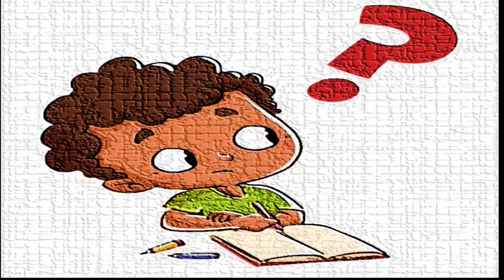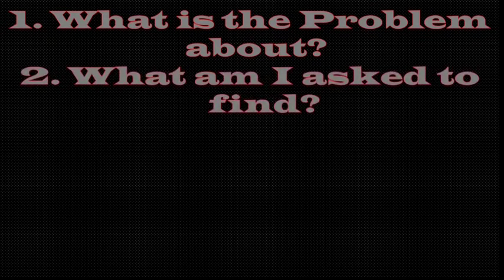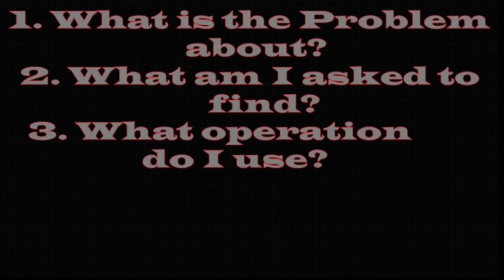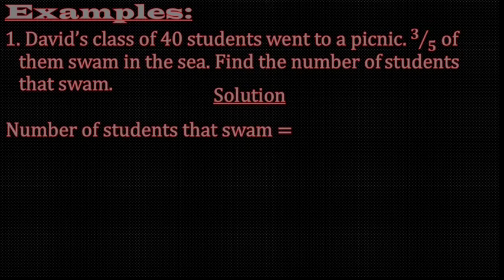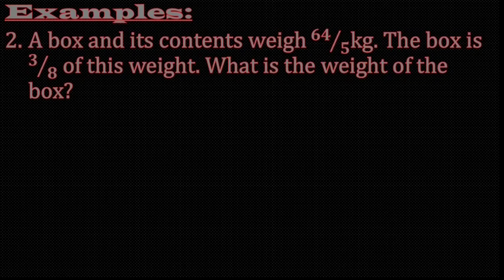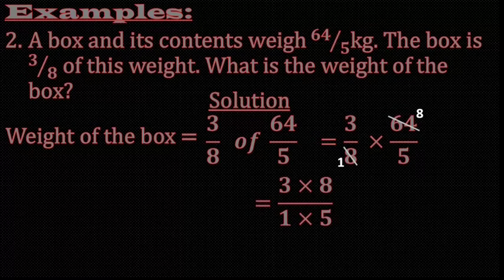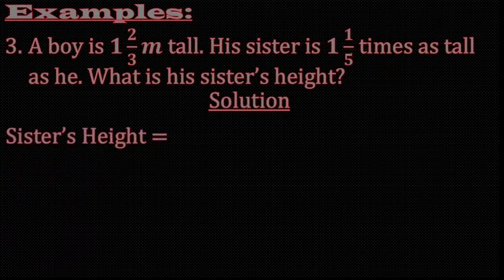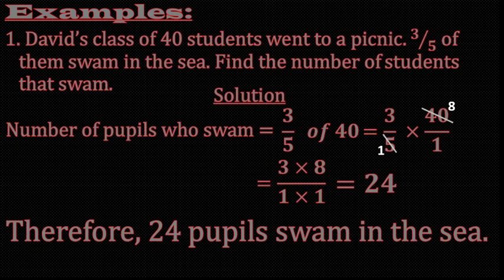Word Problems on Multiplication